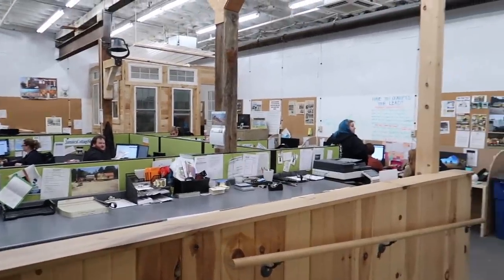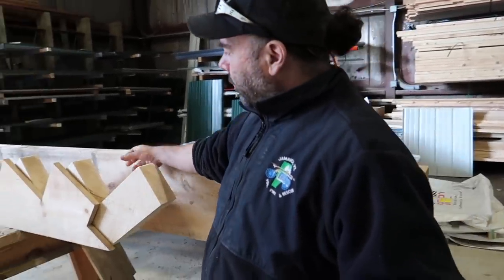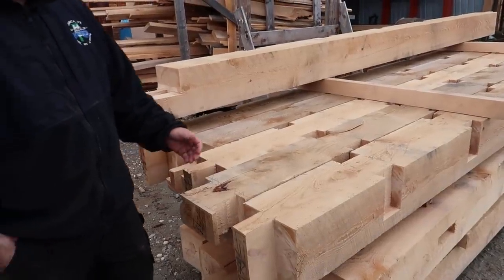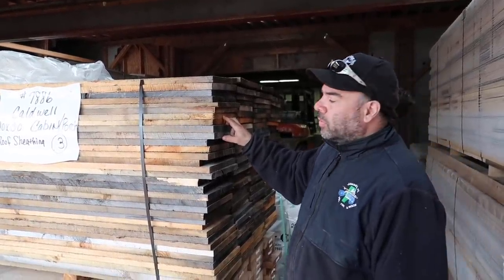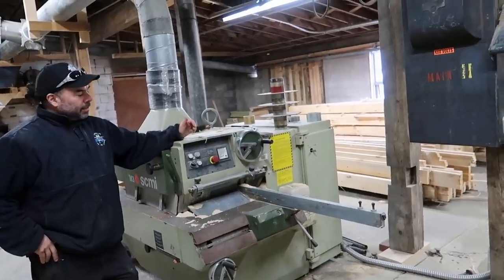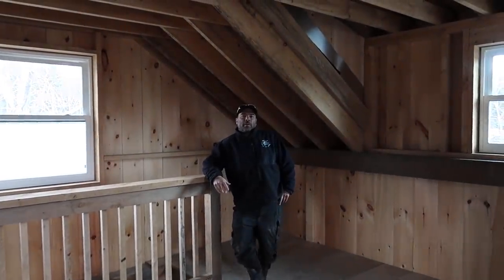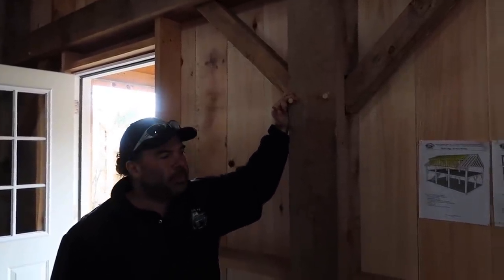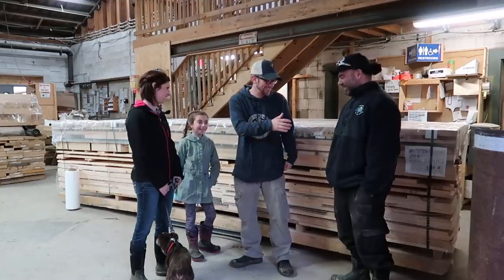Purchased A Barn on the Internet This is How It's Made (Factory Tour)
Daily Uploads!